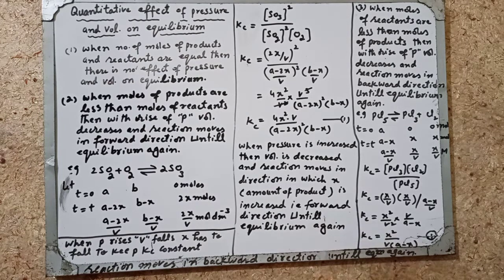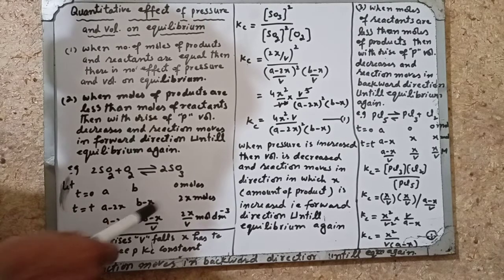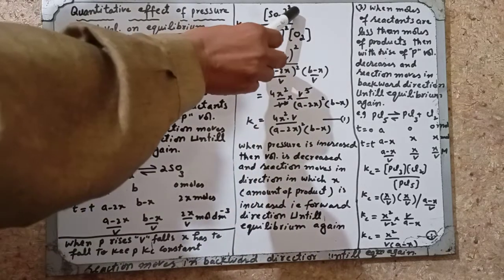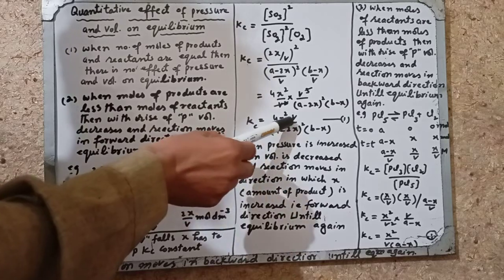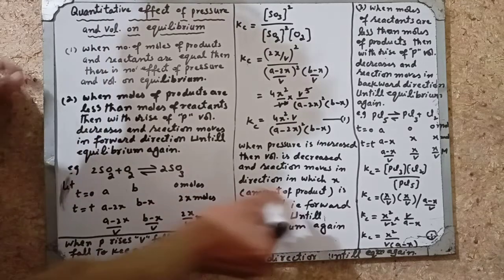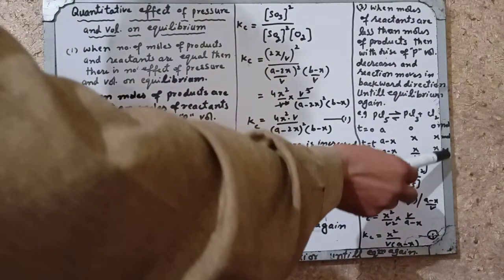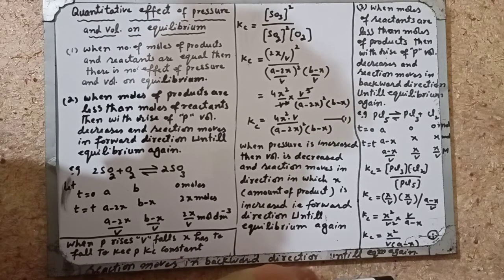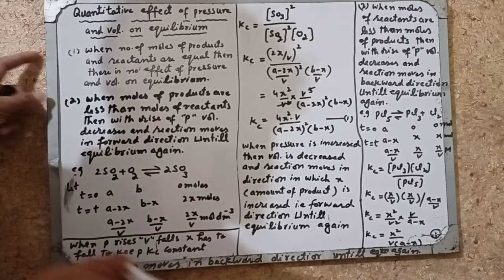effect of p and v on equilibrium